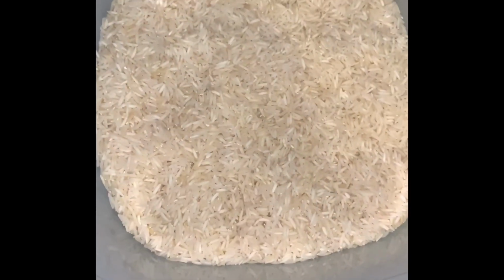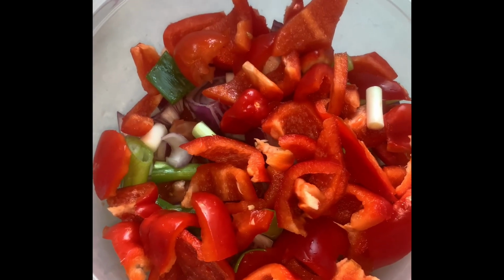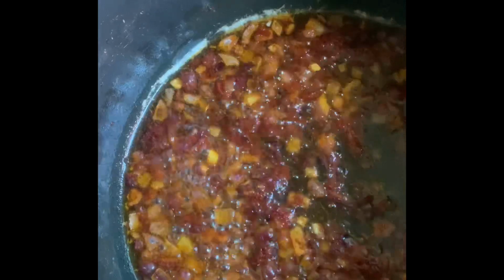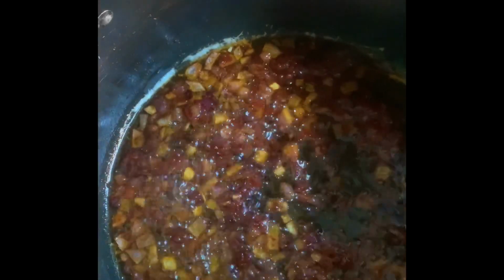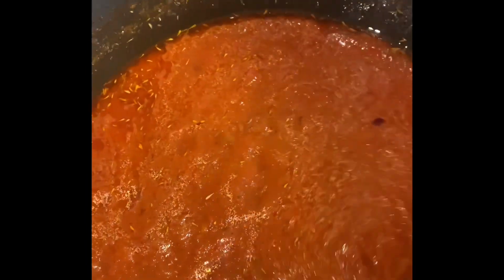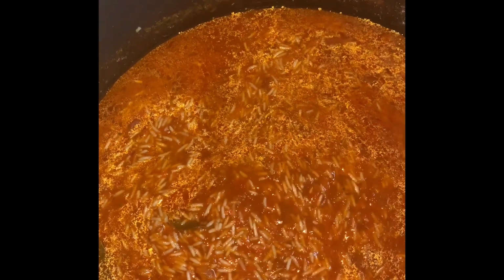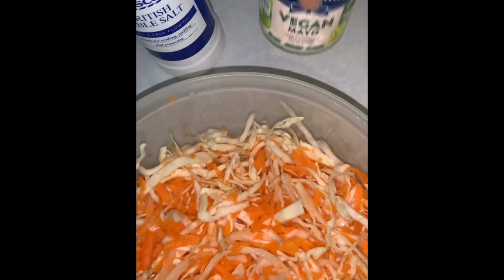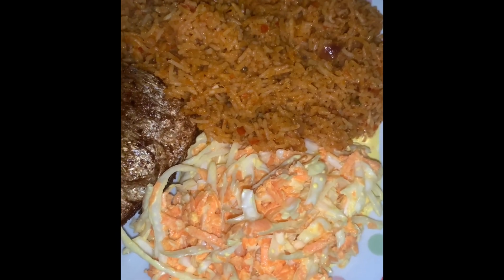How to make Jollof Rice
Jollof Rice with Fried Fish and Coleslaw

Ingredients
- 2 Cups of Rice
- 2 Bell Pepper
- 1 or 2 Scotch Bonnets
- 4 Tomato Plum
- 2 Spring Onions
- 2 Red Onion
-  2 tsp Tomato Pure
- 2 whole Sea bream ( optional )
- 3  Carrots
- White Cabbage ( I used half )
Dry seasoning
- Black pepper
- Thyme
- All purpose seasoning
- 2 Knorr chicken cube
- 3 Bay leaves
- Salt
Fish
- Fish seasoning
- Black Pepper
- Salt
- Oil to fry (1 cup)
Coleslaw
- Lemon Juice or Vinegar
- Salt
- Mayonnaise

Hope you have all enjoyed this recipe 😉

Turn Post Notifications on so you won’t miss my next video

Licensed By Apple Music